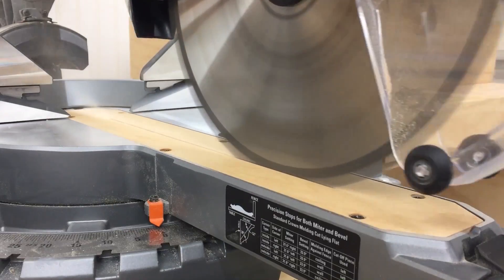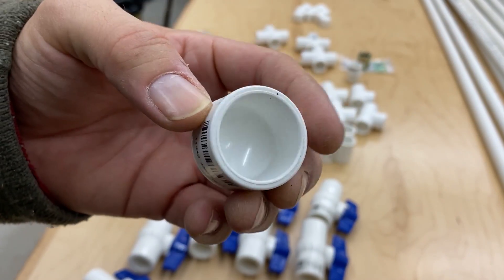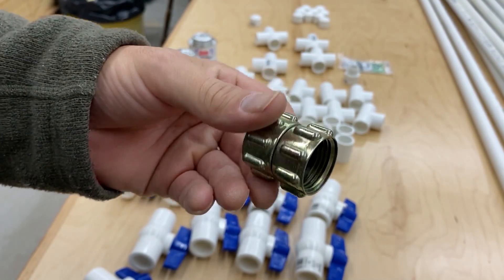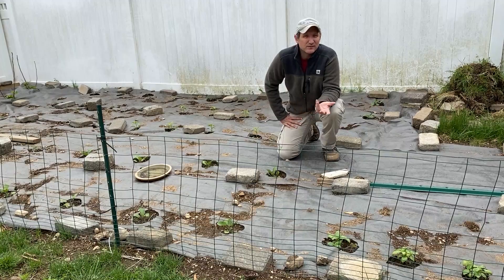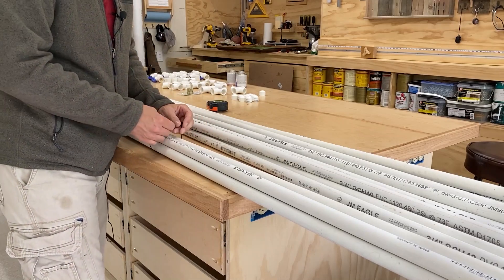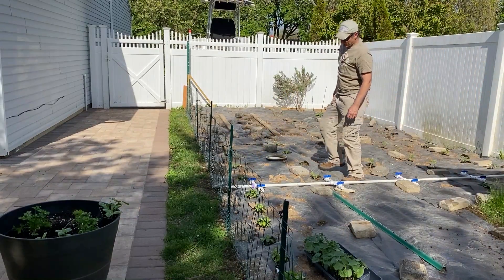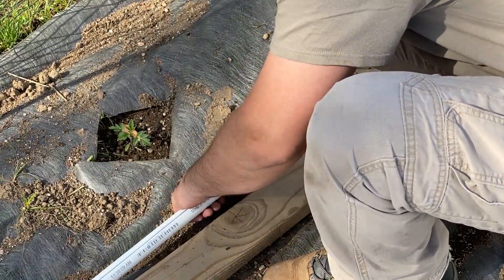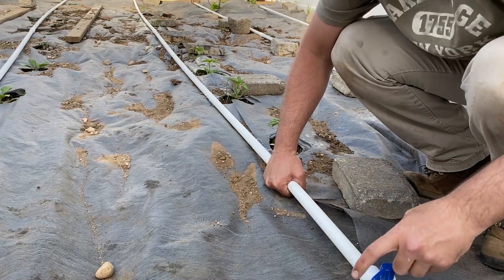How to Make a PVC Drip Irrigation System For Your Garden / DIY Irrigation System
In this video I will show you how to make a drip irrigation system out of PVC. I will also so you how to glue PVC pipe.  This irrigation system will allow you to maximize your water efficiency and improve plant growth.  My set up cost me about $100 for a 400 square foot garden.